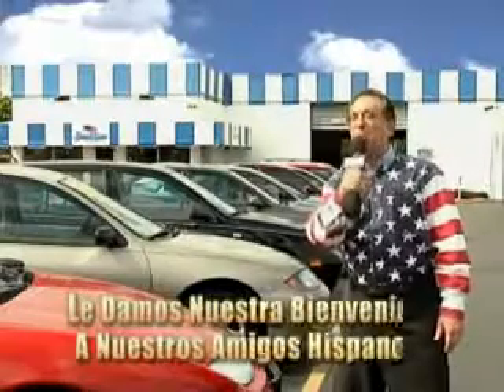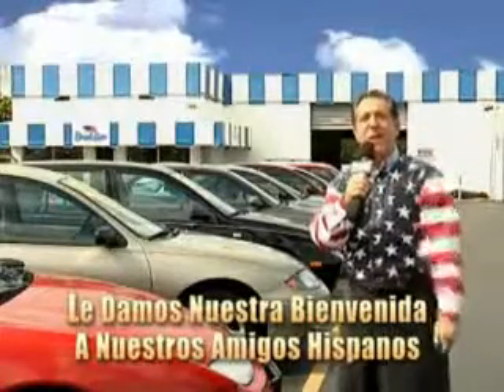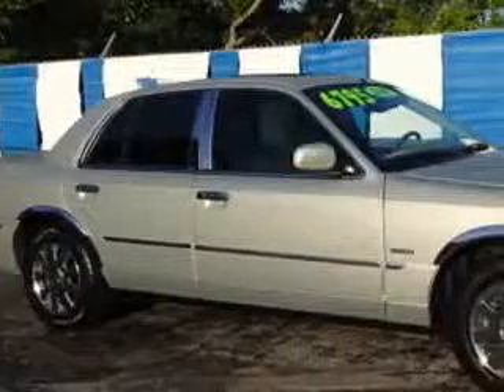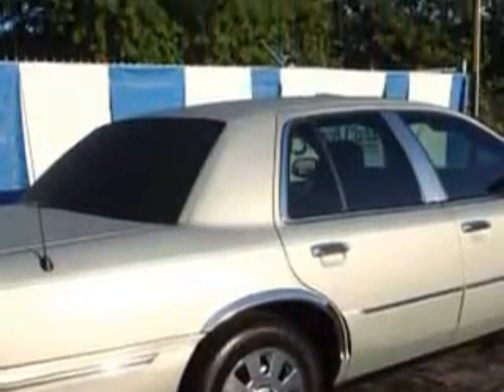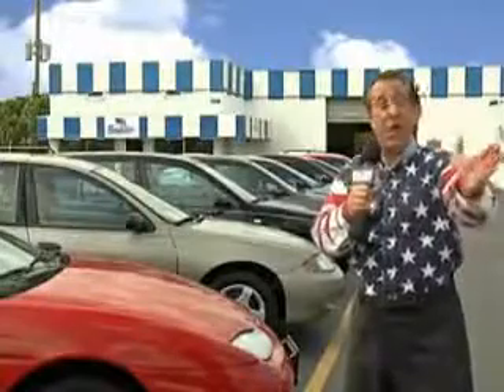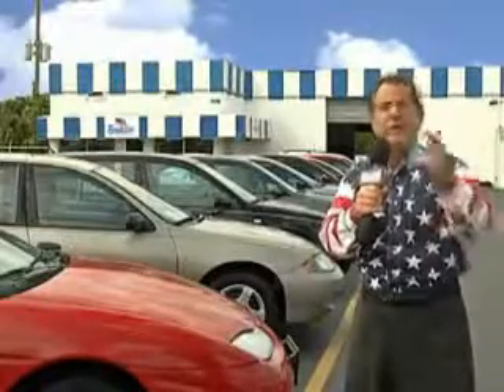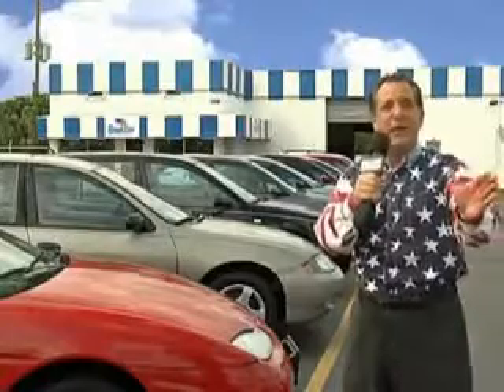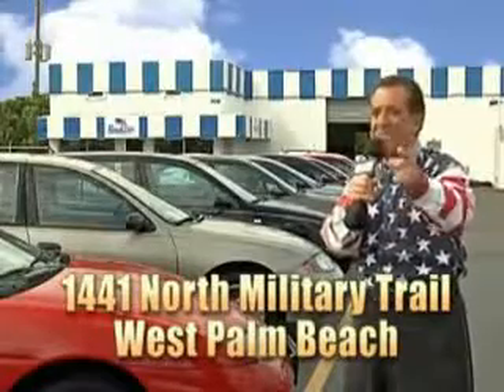2005 Mercury Grand Marquis Beach Cars West Palm Beach, FL 33409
Mercury Grand Marquis Check out this  Arizona Beige Clearcoat Metallic   Mercury Grand Marquis 4 Dr Sedan, equipped with an 8 Cylinder engine and an automatic transmission. Enjoy this great car with features like Remote Power Door Locks, Leather Upholstery, 5 Passenger Seating, Heated Outside Mirrors, Leather Wrapped Steering Wheel, Leather Upholstery, Power Driver and Passenger Seating, Alloy Wheels, Power Adjustable Pedals, Rear Bench Seat, Power Sunroof, on steering wheel audio and cruise controls, and much more. Enjoy the drive and have peace of mind in this  Mercury Grand Marquis. See us at Beach Cars today!VIN:2MHHM75W55X636050

Beach Cars
1441 North Military Trail